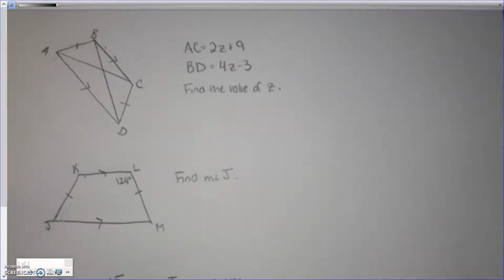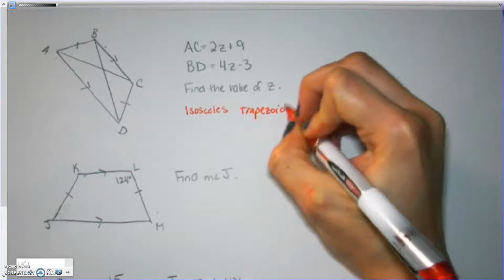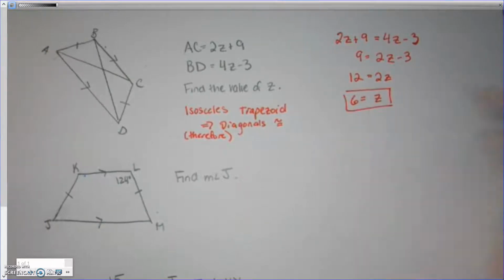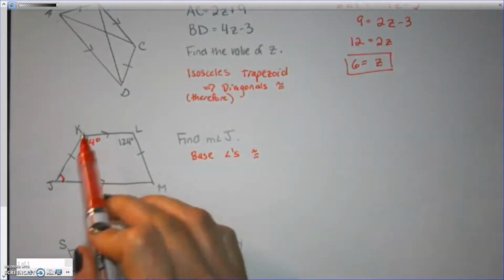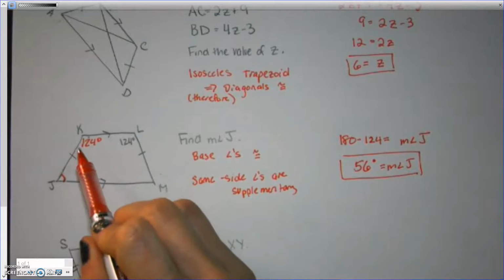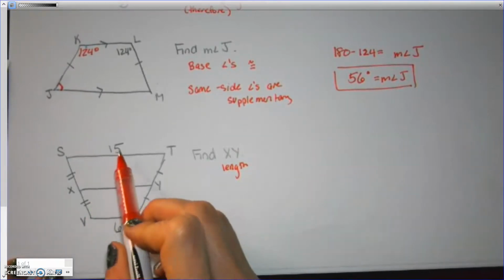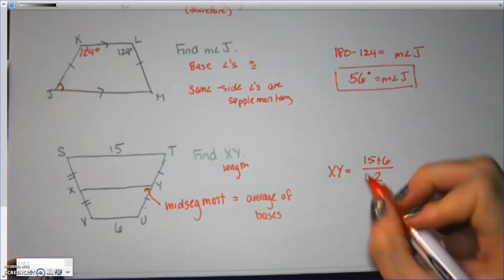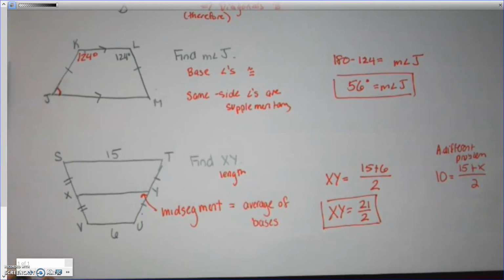Calculations with Trapezoids (Geometry Lesson)